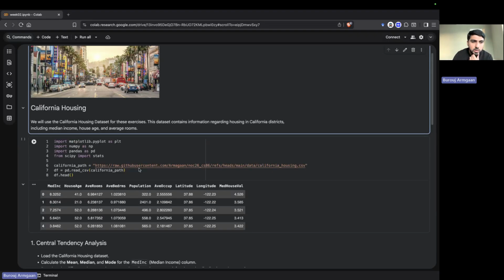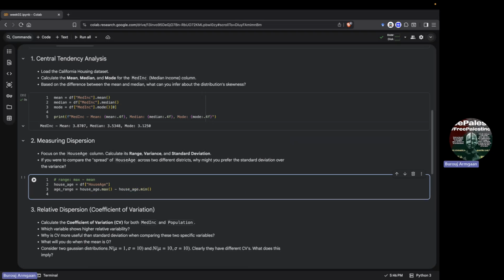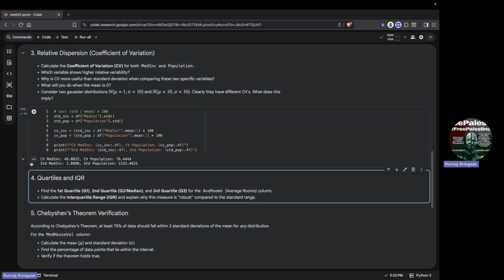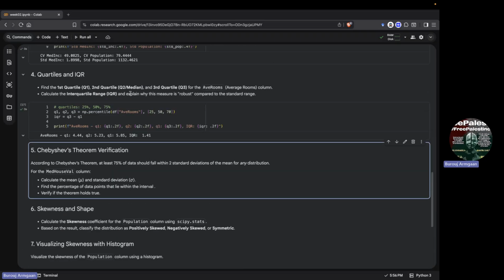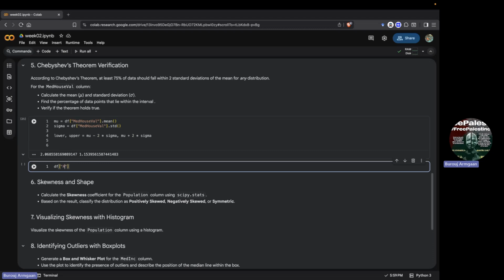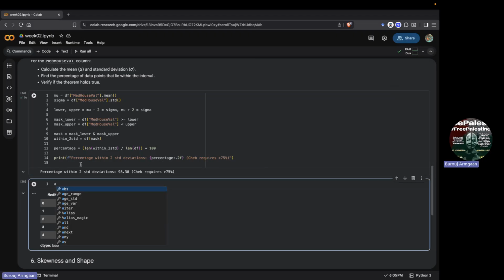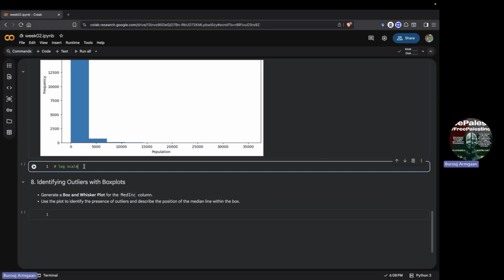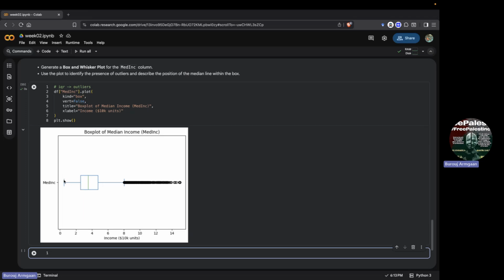Live session 02: Data Analytics with Python | NPTEL Spring 2026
This is the 2nd live session of the Spring 2026 offering of the NPTEL course: Data Analytics with Python.

0:00 Session start
0:28 Intro
1:53 Q1
4:50 Q2
7:24 Q3
11:10 Q4
14:34 Q5
23:08 Q6
25:17 Q7
29:13 Q8
32:00 Outro